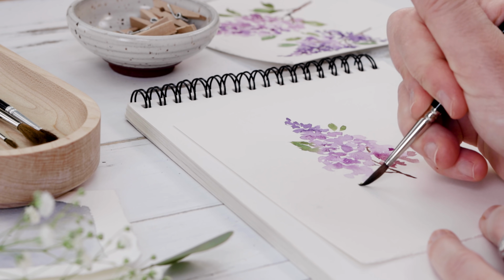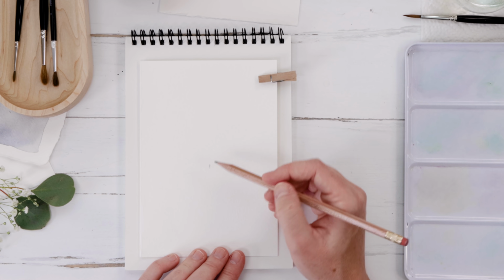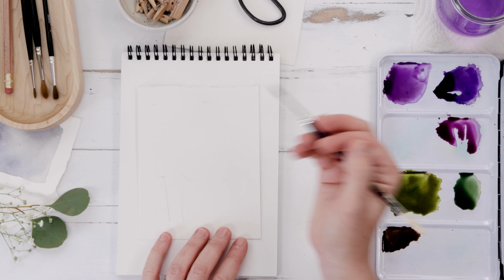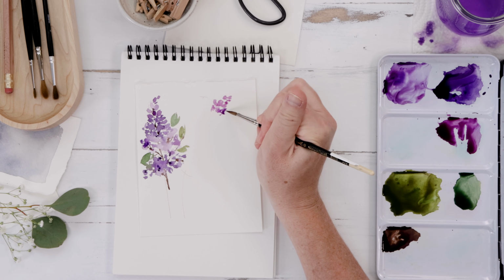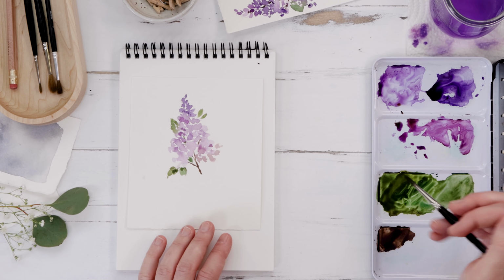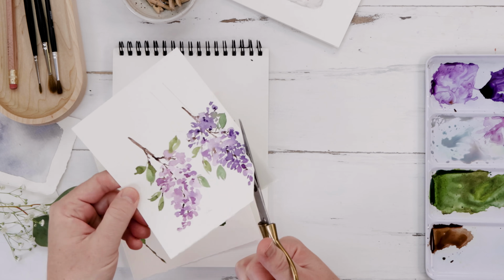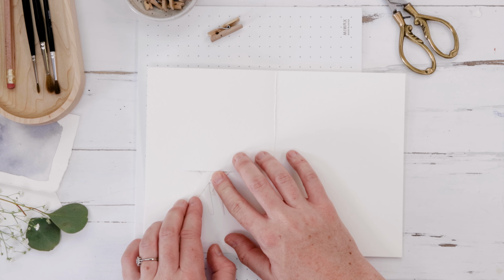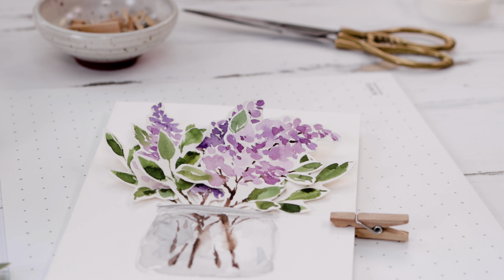How To Paint Loose Lilacs | Simple Watercolor Card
This is an easy watercolor card with a twist! Paint lilacs with me, and then cut them out to create a dynamic greeting card that feels extra special!

Get channel bonus content!

Want supply links and photos of the art? Read the BLOG post for this video

SUPPLIES

Mungyo 48 Pan Paint Set
Arches Cold Pressed Paper

ADDITIONAL TUTORIALS

CHAPTERS

00:00 Intro
00:23 Supplies
01:30 Prep Work
02:55 Painting the Card

SHOP MY WATCH

THEME MUSIC